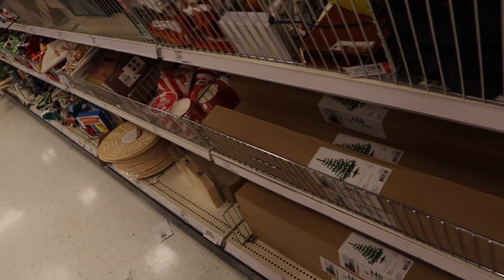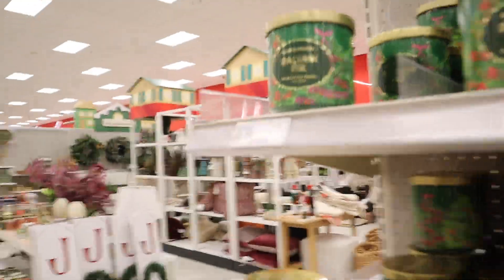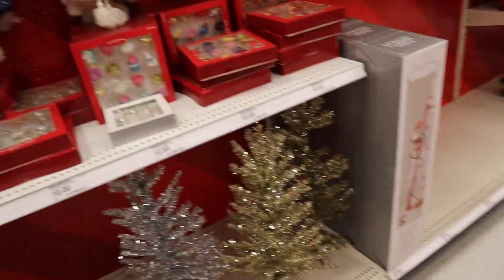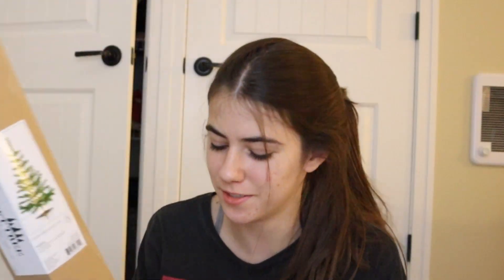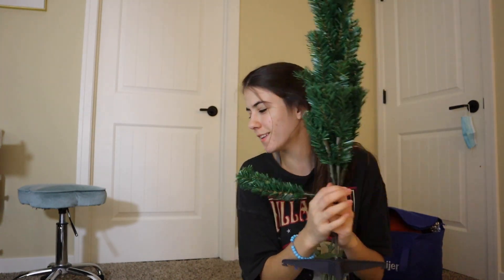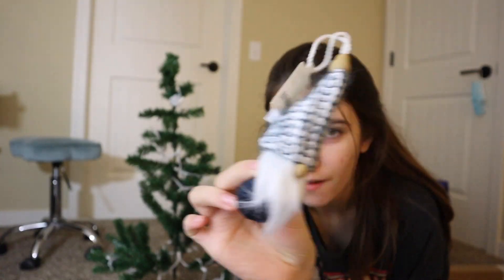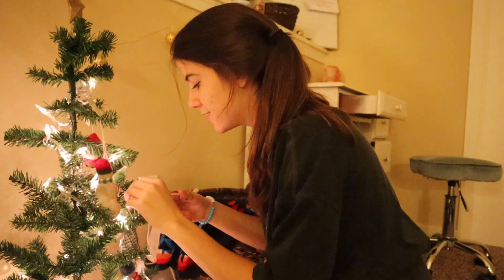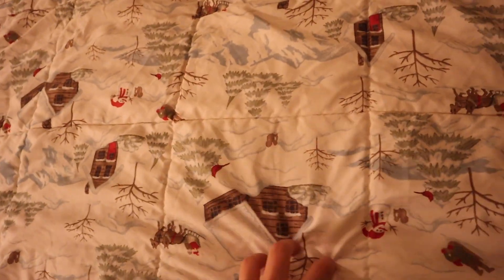CHRISTMAS DECOR SHOPPING AT TARGET + decorating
It's that time of year! let's get decorating

  -annie :)